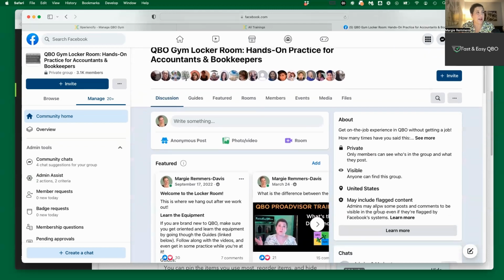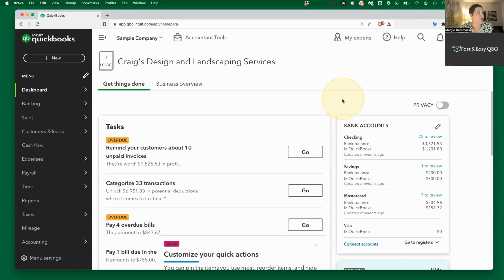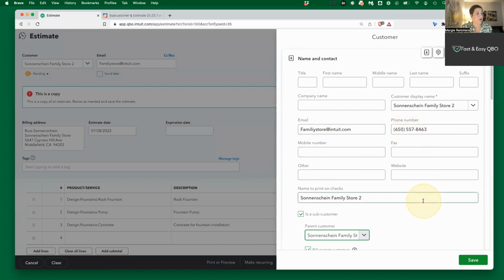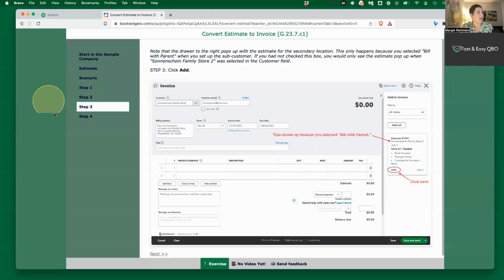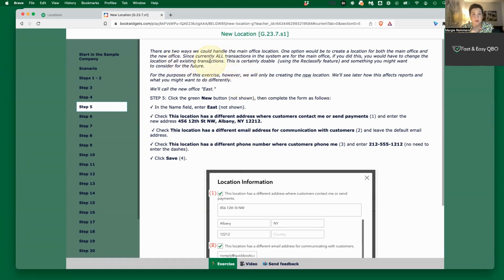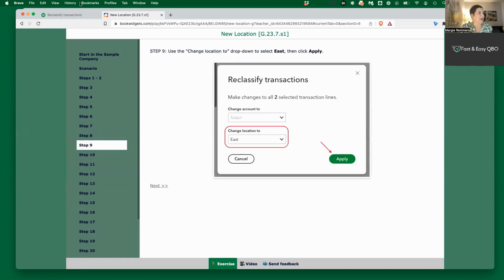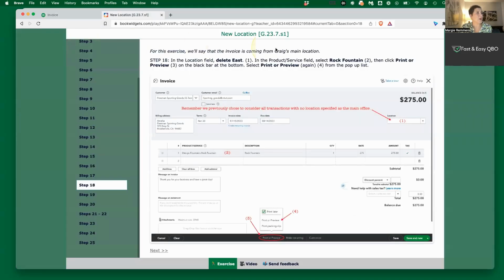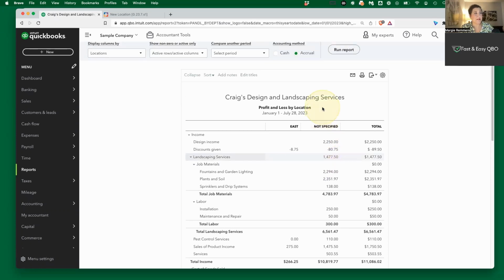Hands On Practice in QBO: Sub-Cust & Estimate, Convert Estimate 2 Invoice, New Location, Wrapping Up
Certified but not confident? Book your free Bookkeeping Success Roadmap Session and get a clear, personalized plan to start serving clients Get on-the-job experience in QBO without getting a job!

00:00 - Intro

0:26 - What is the QBO Locker Room?

8:44 - Sub-Customer & Estimate

18:27 - Convert Estimate to Invoice

23:26 - New Location

51:11 - Wrapping Up